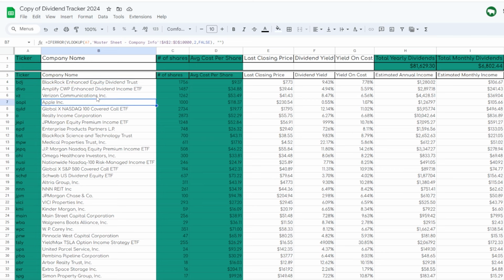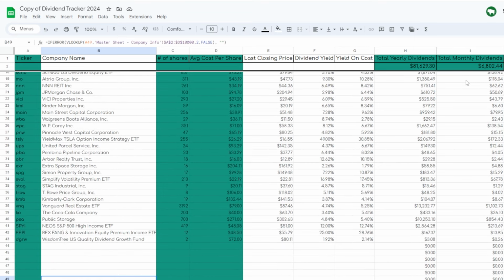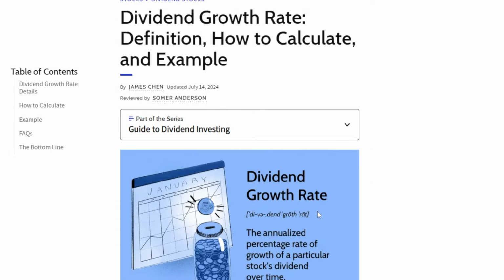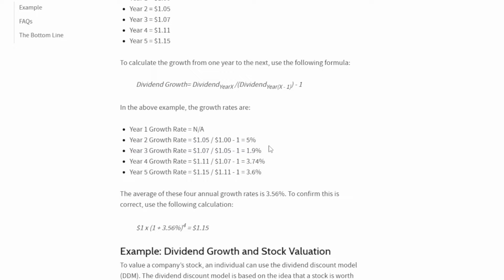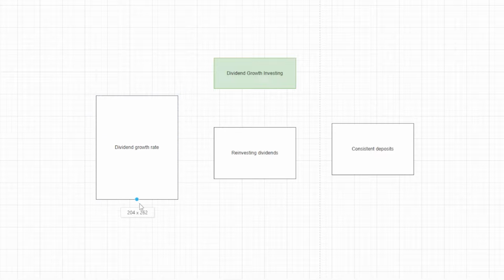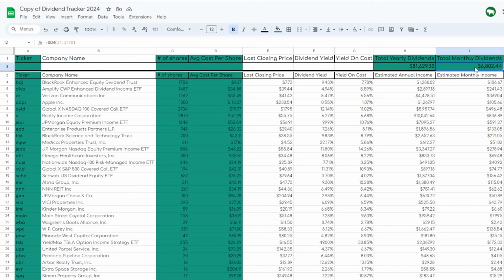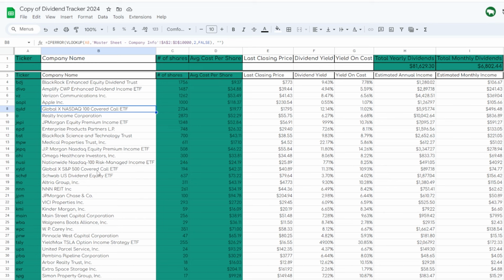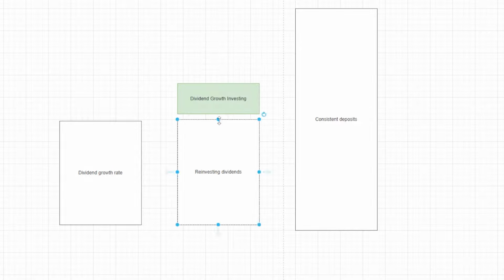3 IMPORTANT Inputs To EXPLODE Your Dividend Portfolio QUICKLY!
3 IMPORTANT Inputs To EXPLODE Your Dividend Portfolio QUICKLY!